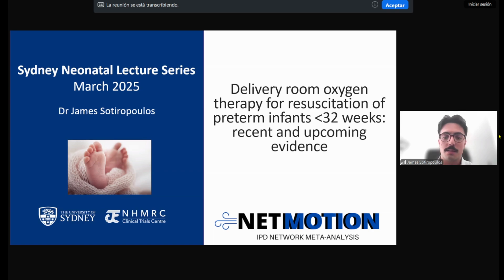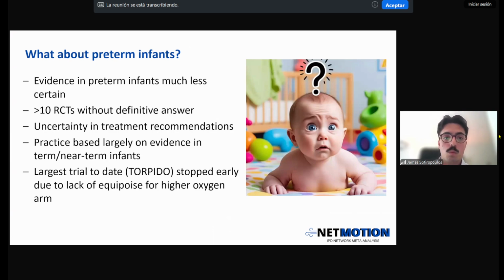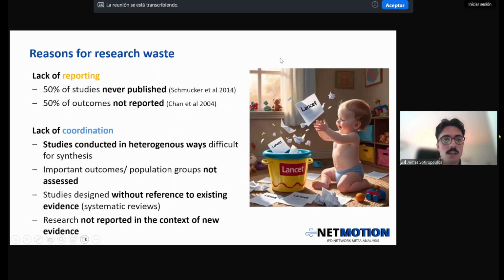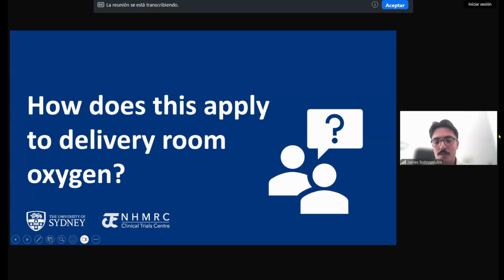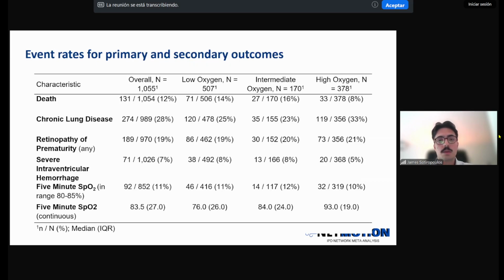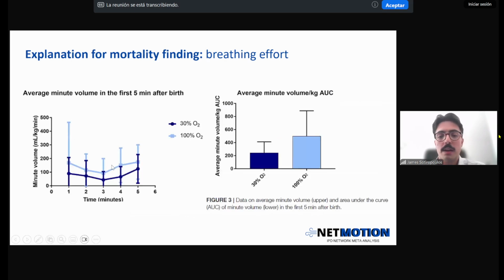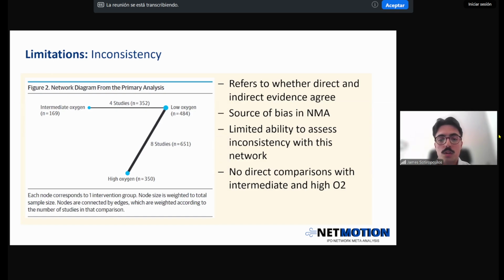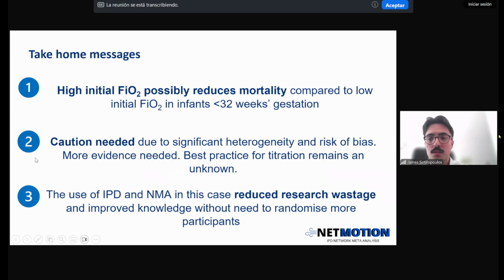Evidence behind the use of oxygen in preterm infant resuscitation,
DR. JAMES SOTIROPOULOS
SIDNEY AUSTRALIA
LECTURES